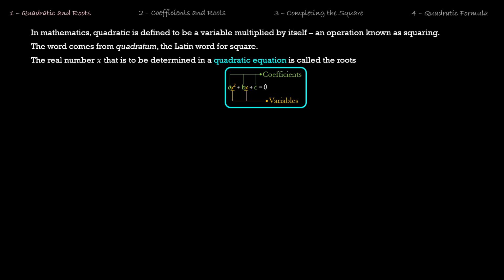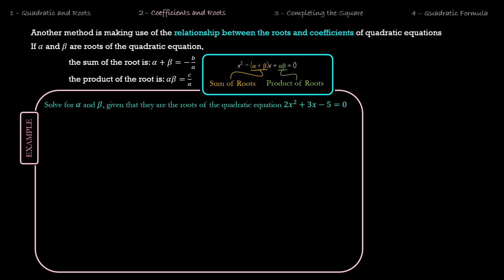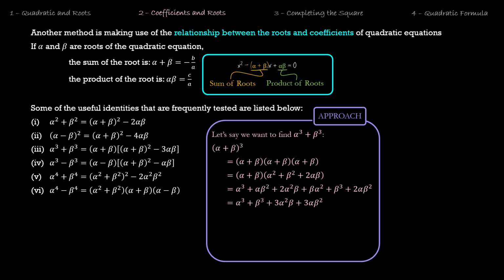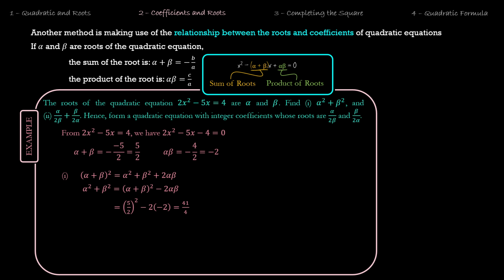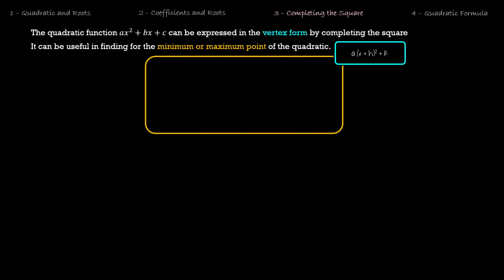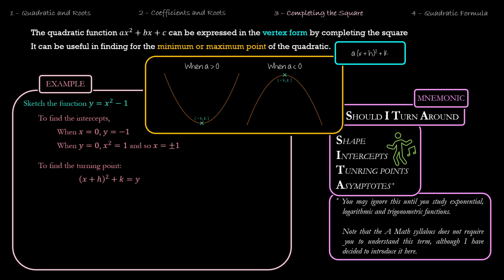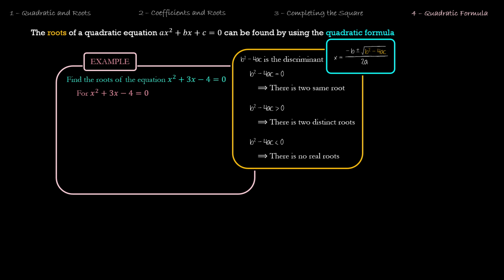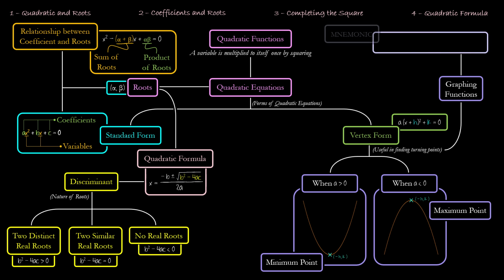Lesson 2 - Quadratic Equation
Timeframe:
     0:00 - Introduction
     0:26 - Quadratic Roots
     1:17 - Coefficient-Roots Relationship (Viete's Formula)
     5:57 - Vertex Forms and Sketching of Quadratic Functions
     8:11 - Quadratic Formula
     9:31 - Summary